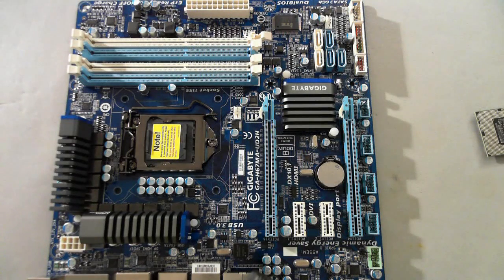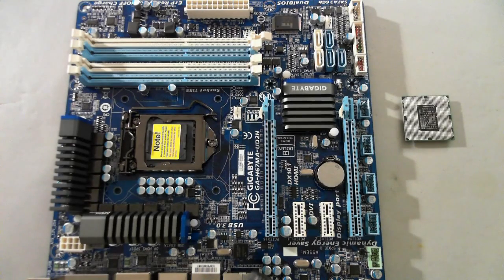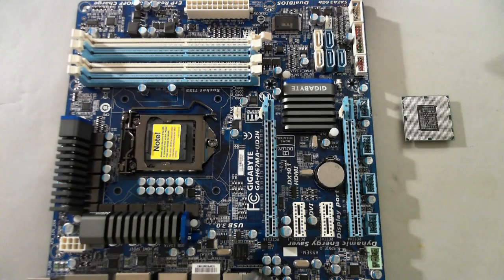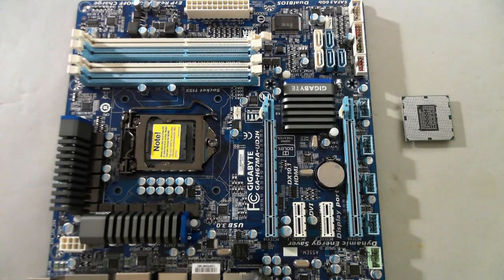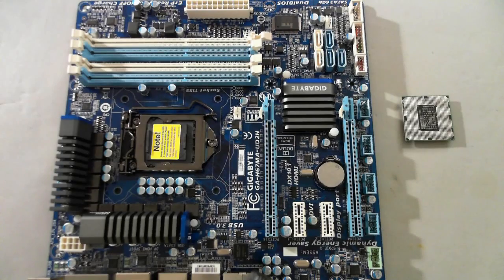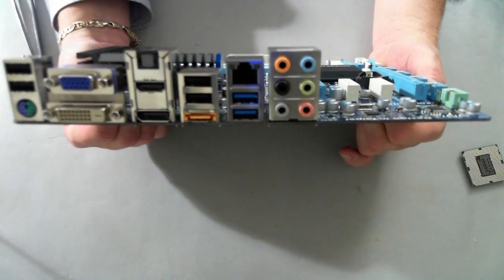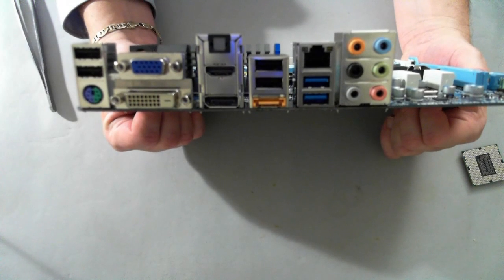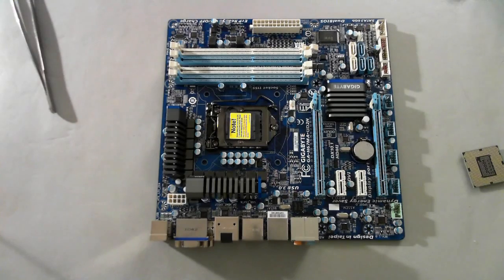Sandy Bridge Part 1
Basic intro to the Intel Sandy Bridge processors and chipset.